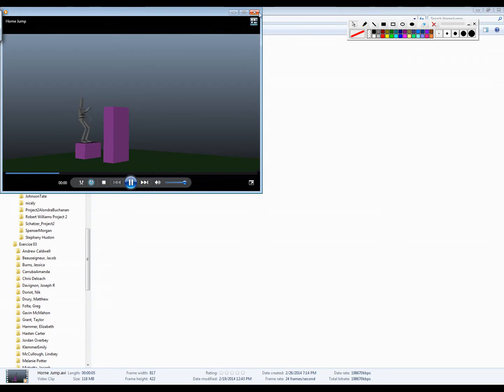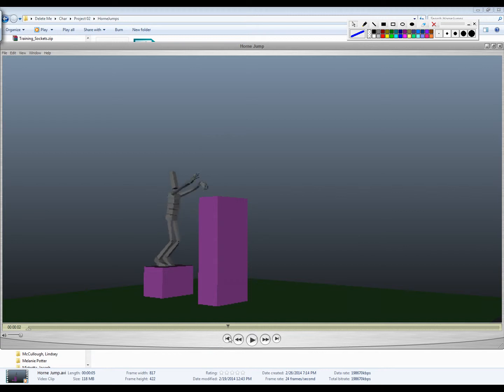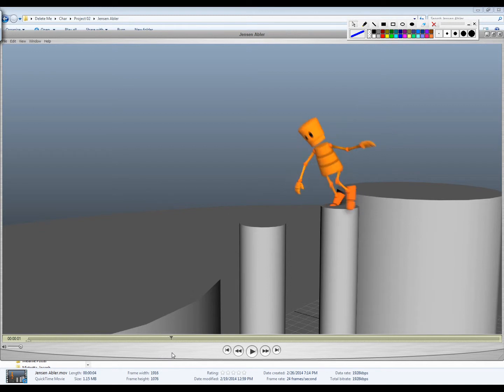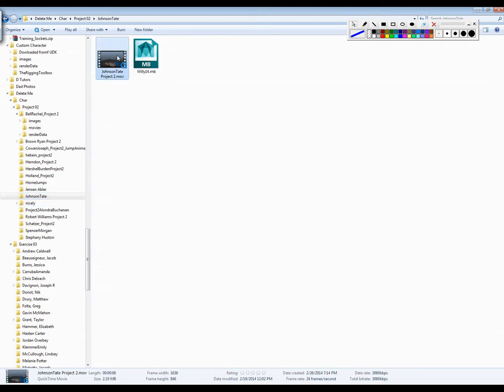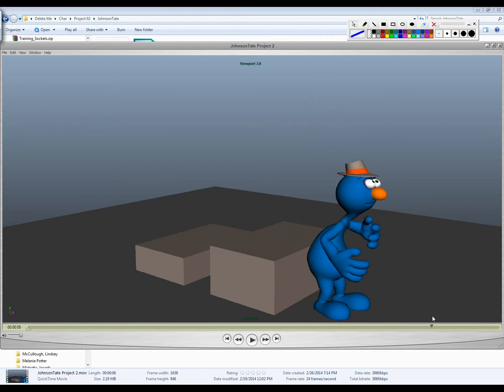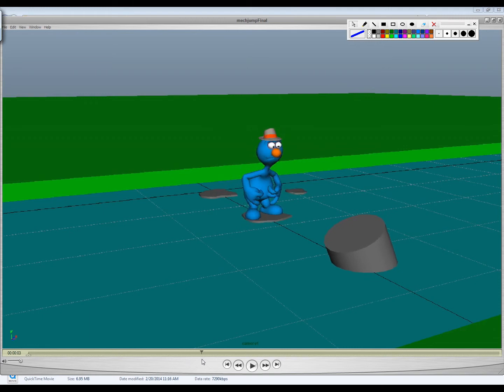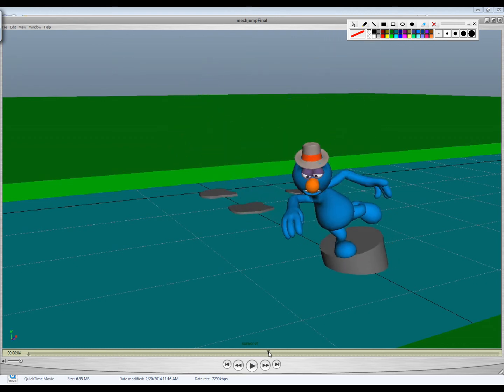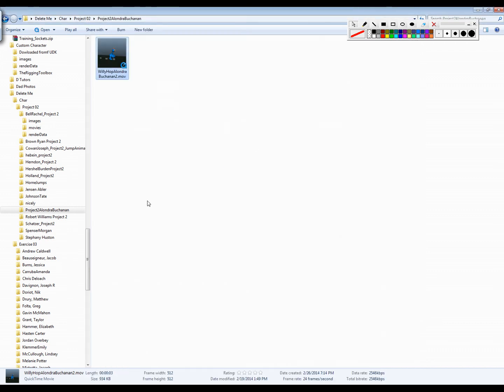Char Pr2 Feedback02